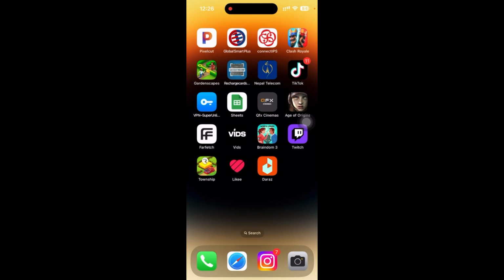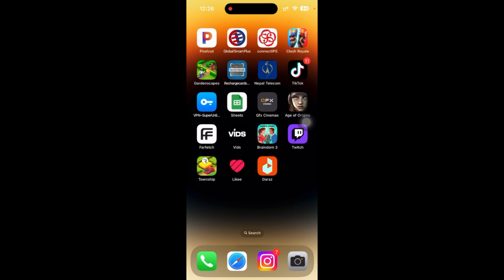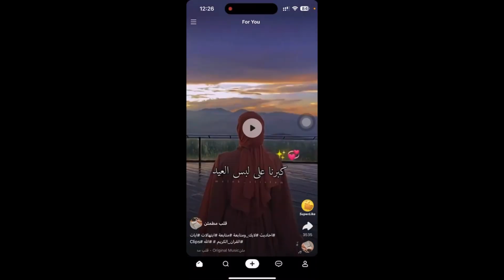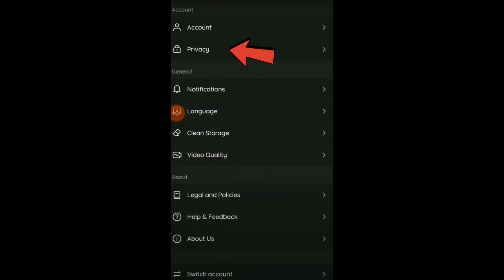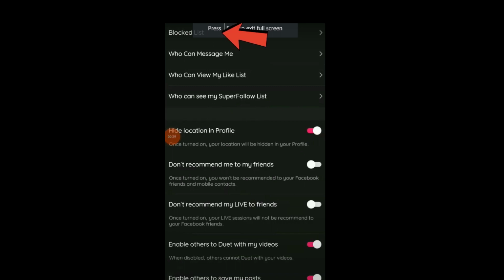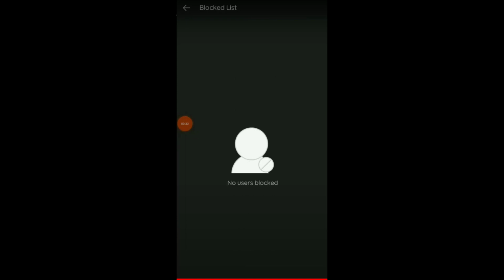How to Unblock Someone in Likee App 2024 (EASY!)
Accidentally blocked a friend on Likee? Don't worry, fixing your mistake is easier than you think!
In this video, I'm your friendly guide to navigating the Likee app and unblocking someone you unintentionally banned. Whether you clicked the wrong button in a moment of frustration or simply changed your mind, this step-by-step tutorial will help you reconnect with your fellow Likee creators in no time.